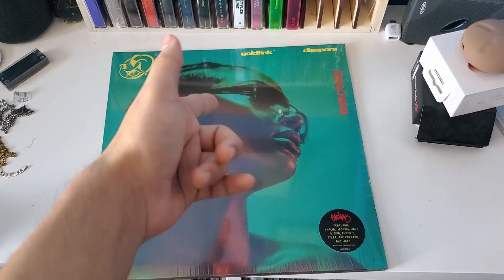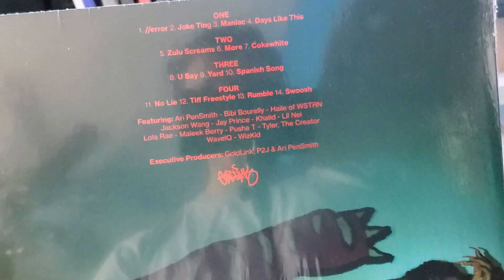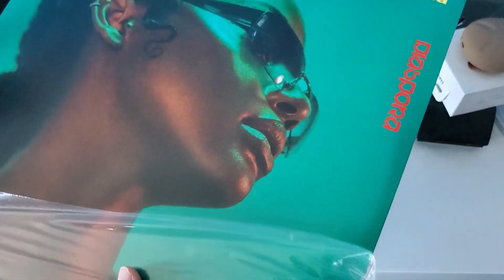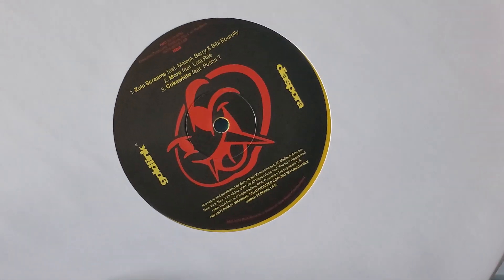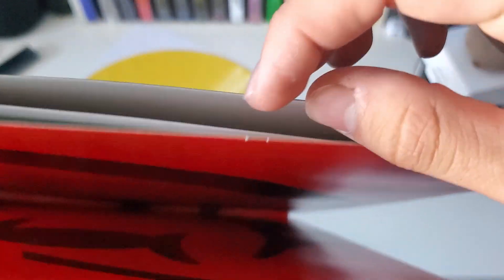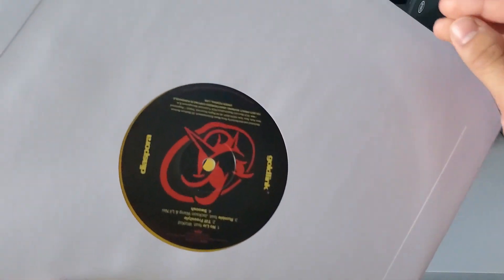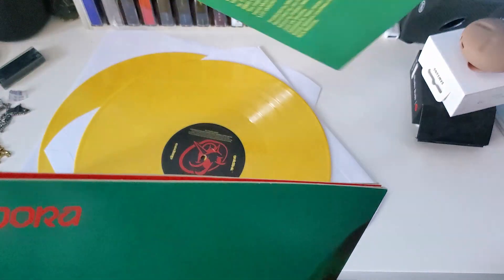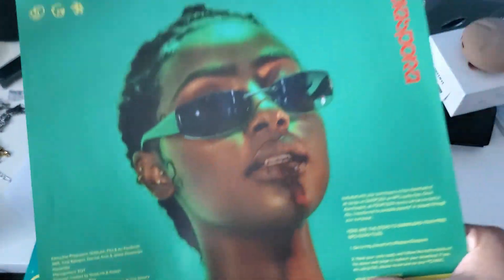GoldLink - Diaspora Vinyl Unboxing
I bought this copy from my local record store.

Favorite Songs: More, Yard, Joke Ting, Zulu Screams, No Lie